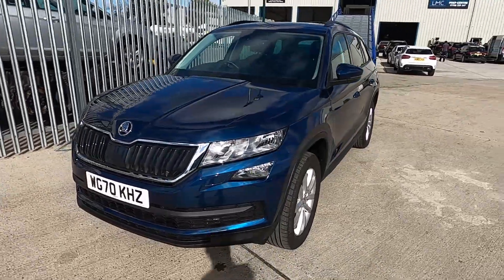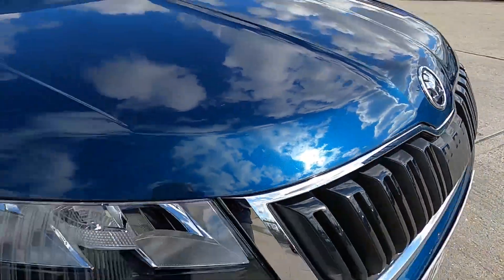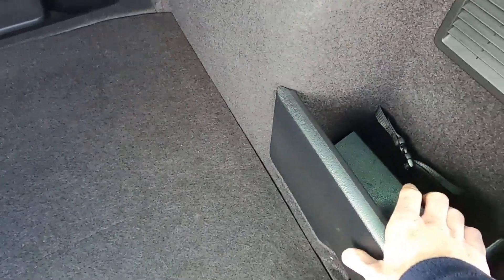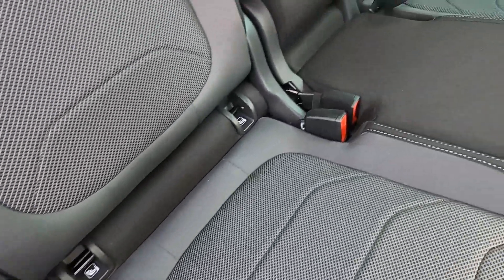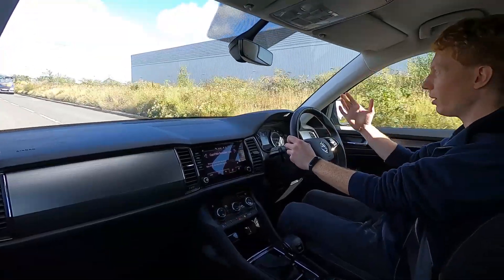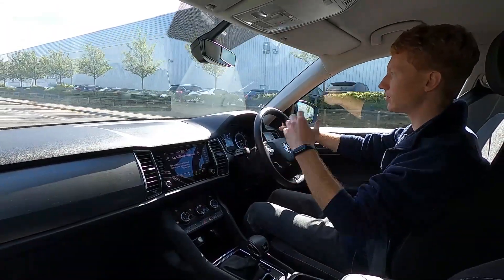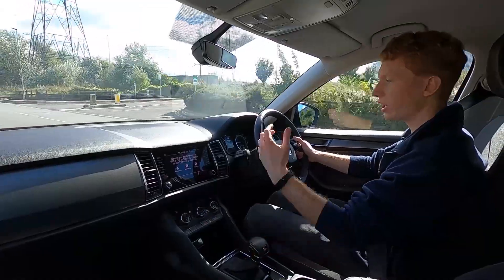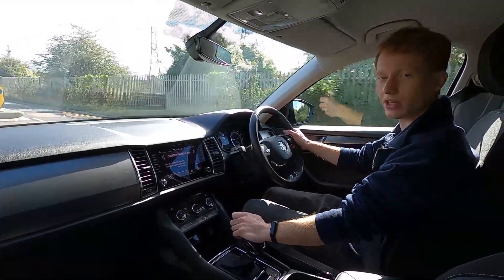SKODA KAROQ WG70 KHZ Walkaround & Drive